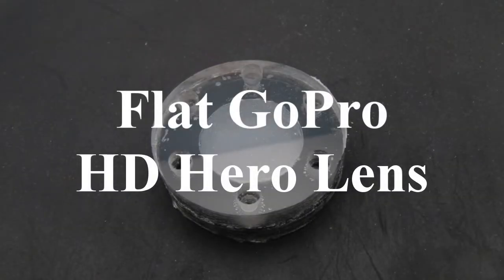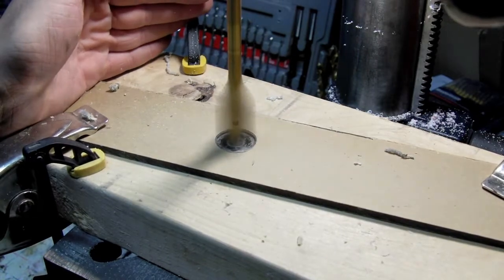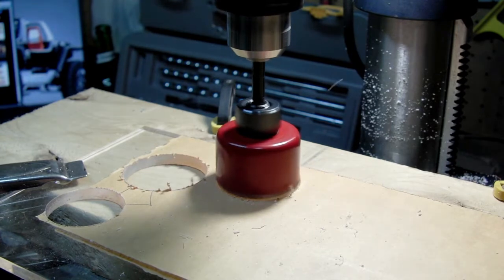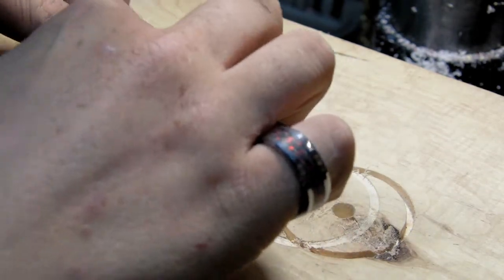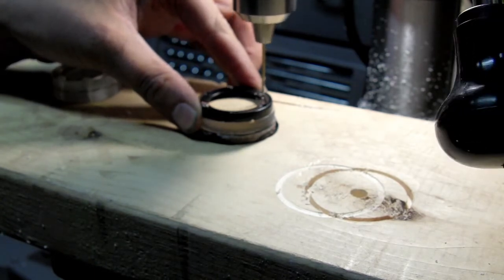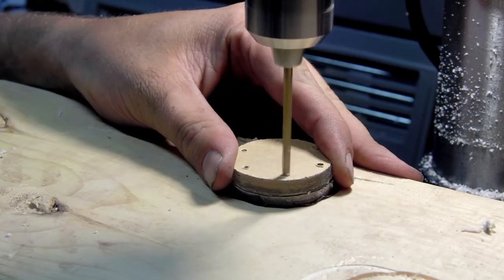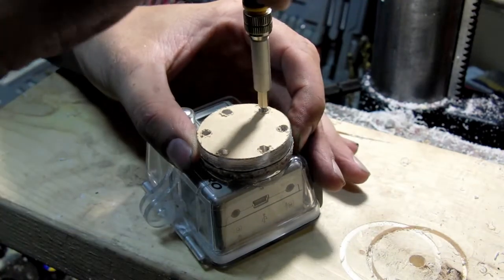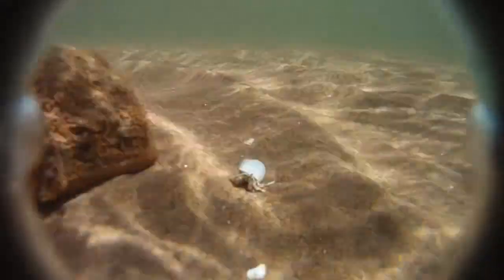Flat Lens for GoPro HD Camera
This is how I made my flat lens for my gopro camera. The flat lens fixes the focus issue when underwater.